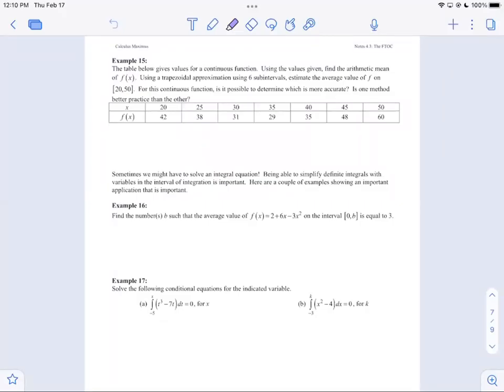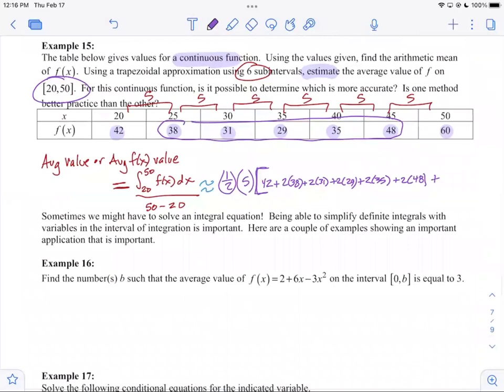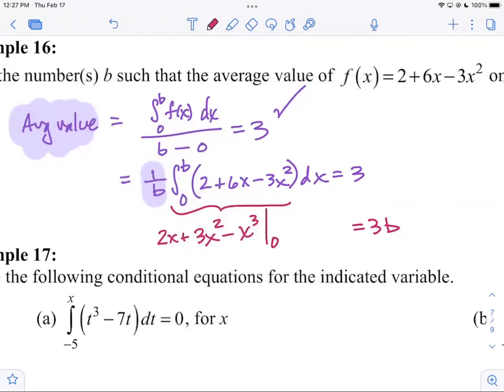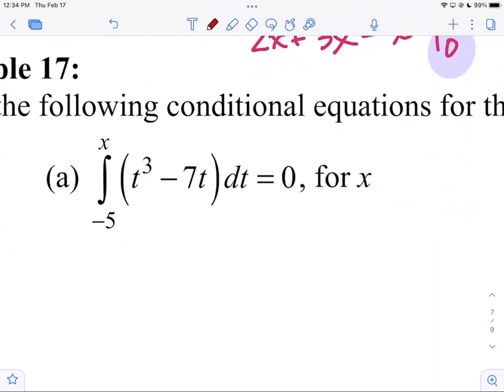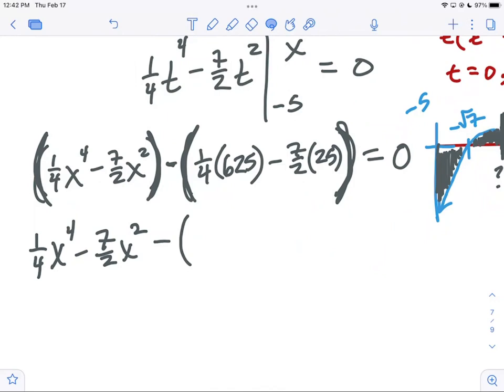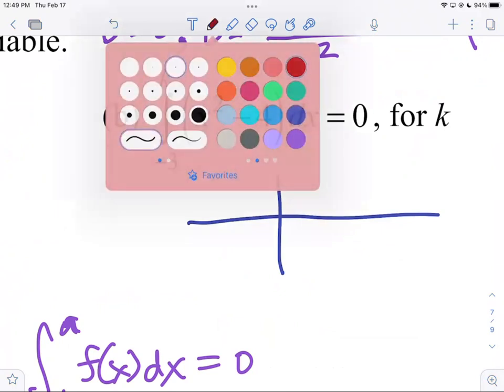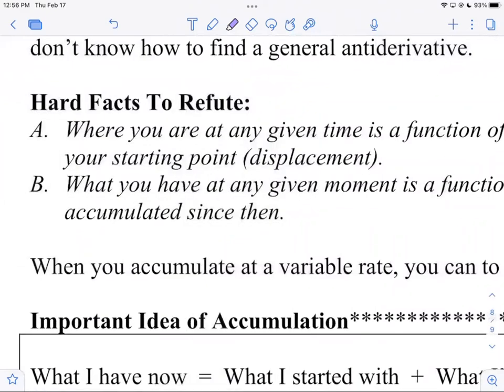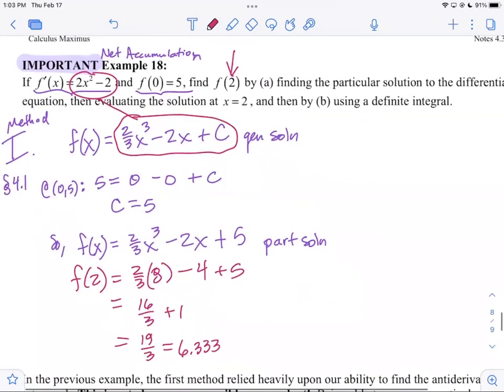BC 4.3 Ex 15-18a